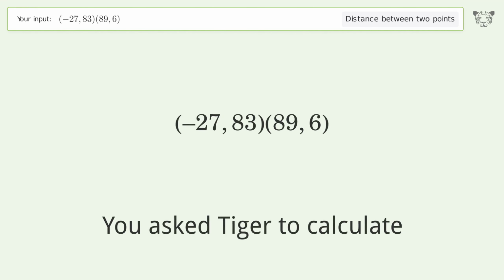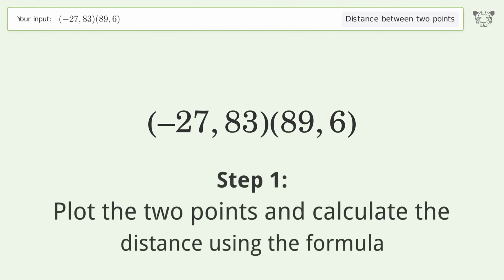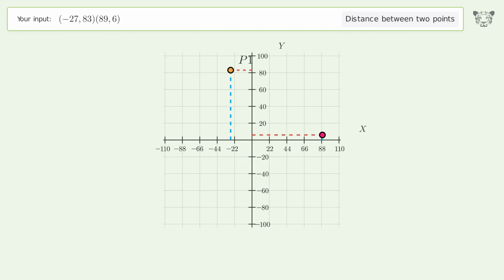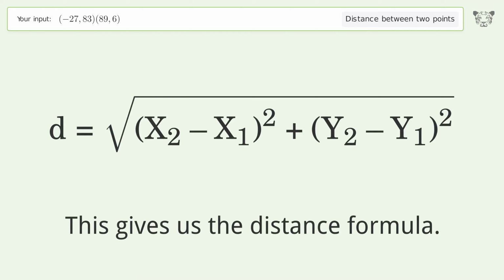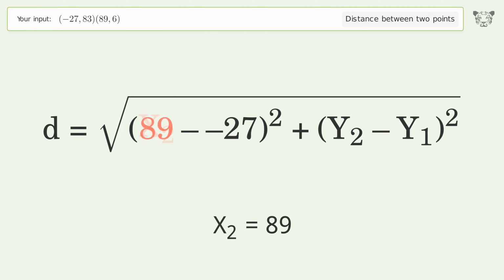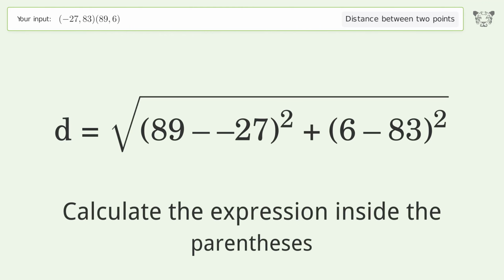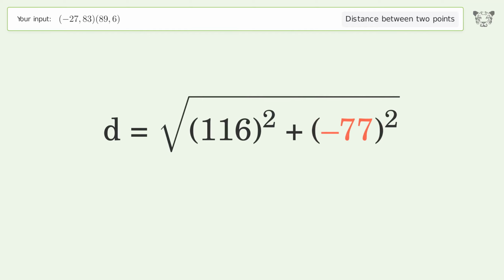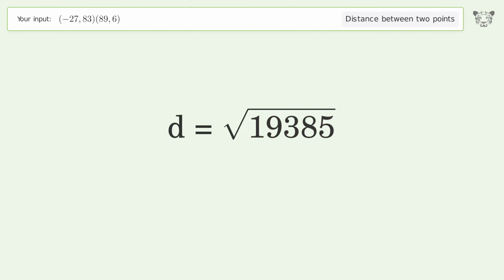Find the distance between two points p1 (-27,83) and p2 (89,6): Step-by-Step Video Solution